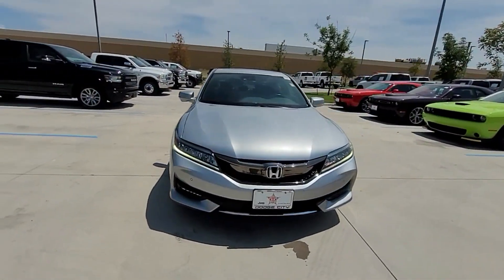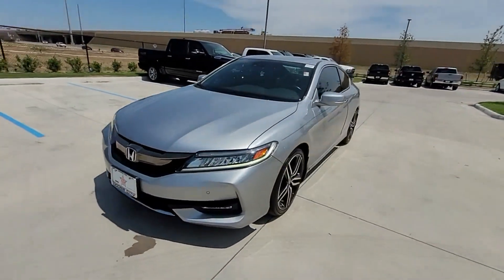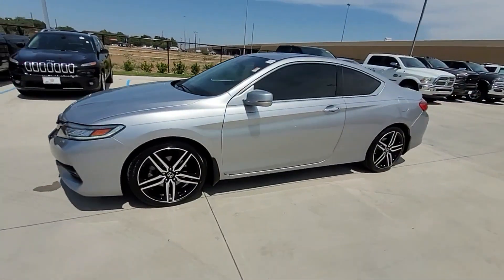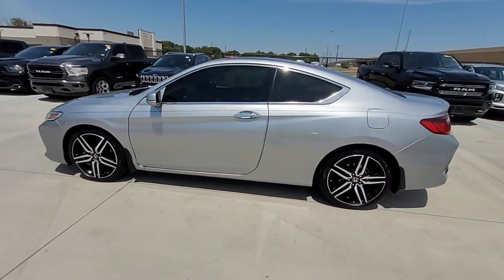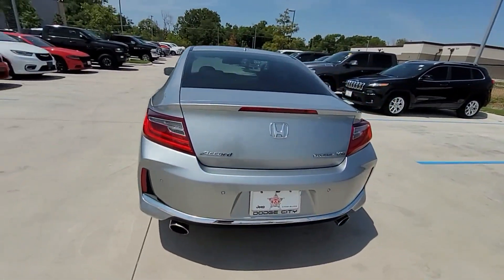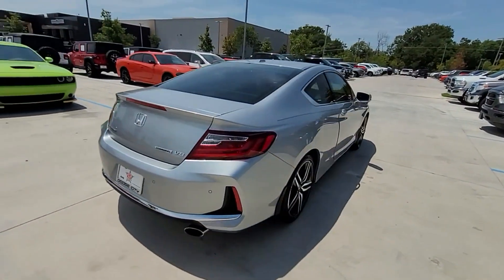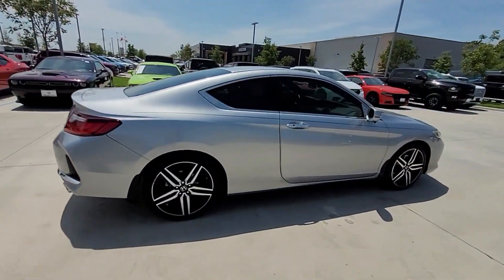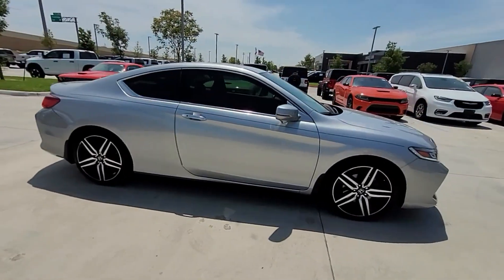Used 2017 Honda Accord Coupe Touring Prosper, Allen, Plano, Denton, Melissa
2017 Honda Accord Coupe Touring 1HGCT2B03HA005035 Video

This 2017 Honda Accord Coupe Touring is full of phenomenal features such as: